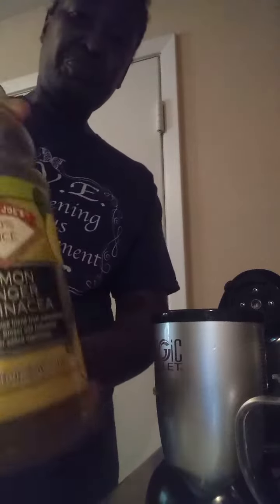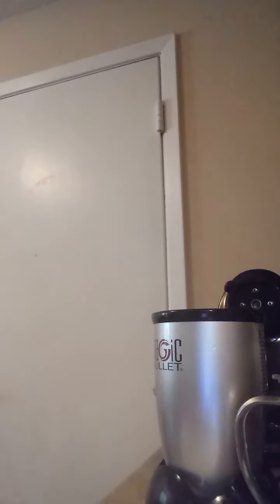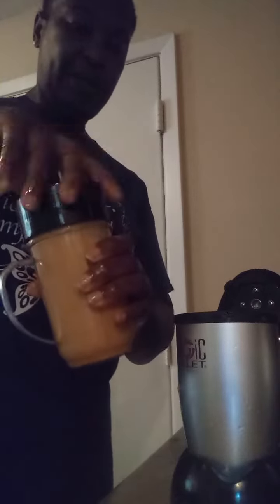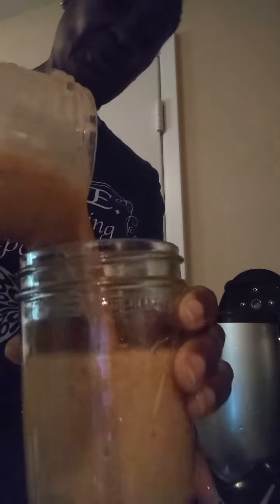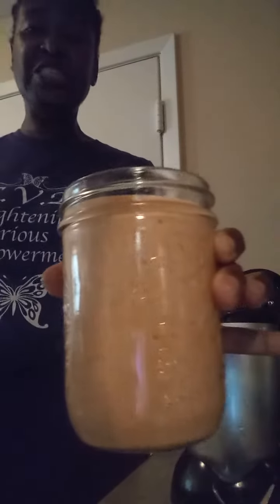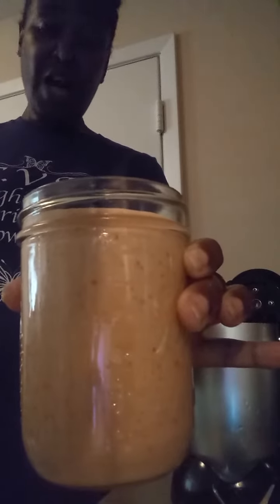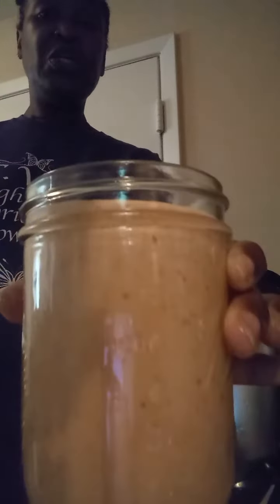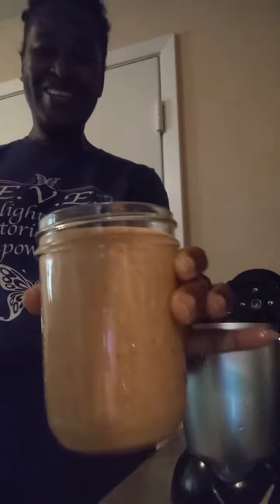Special Smoothie, Nana Paula J😊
Ingredients: Strawberry, pineapples, avocado, Lemon gringer ale.